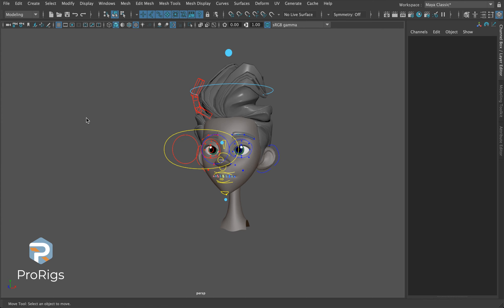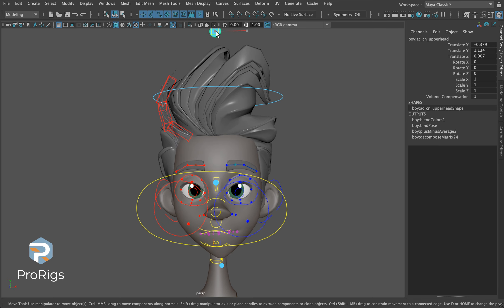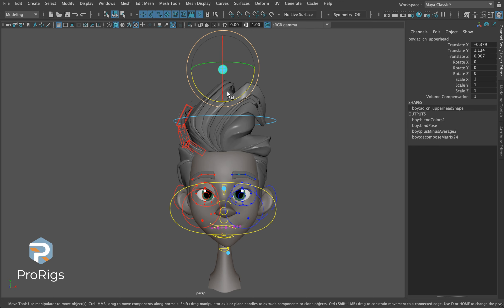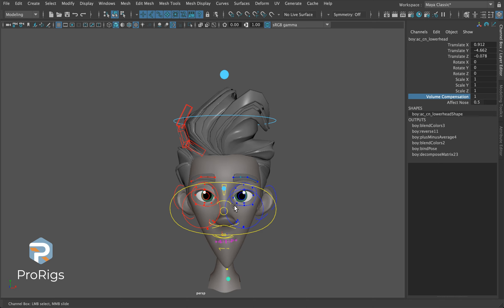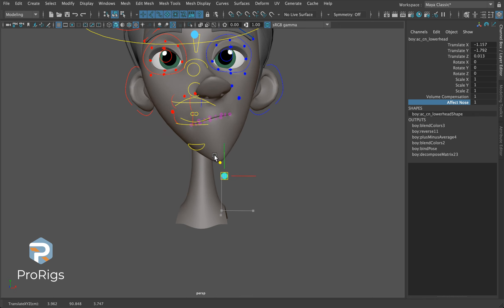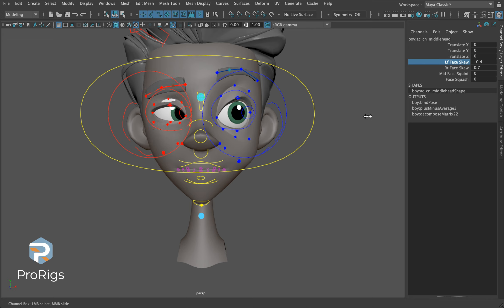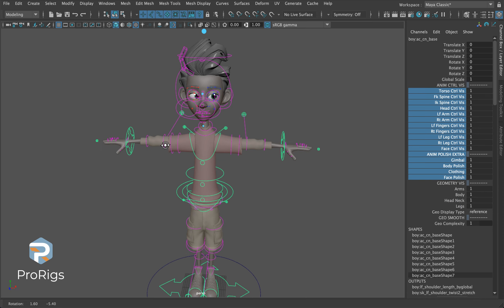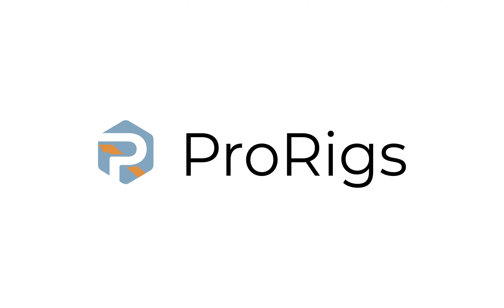How to #12: Deform your rig, don’t let your rig deform you​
How to work with head, body, and face deform controls and attributes on ProRigs characters